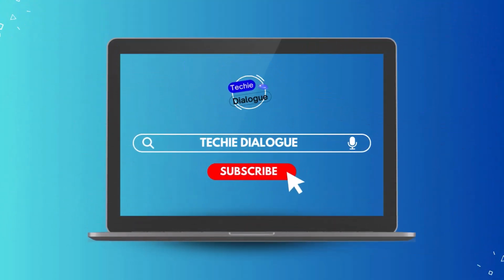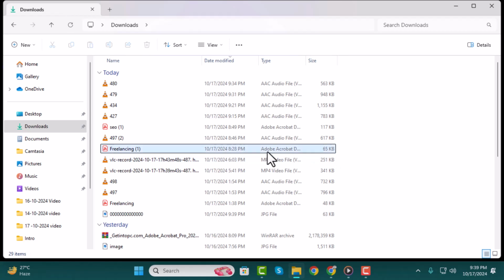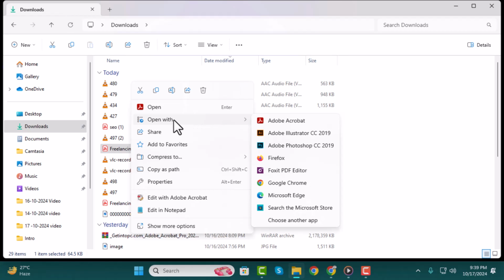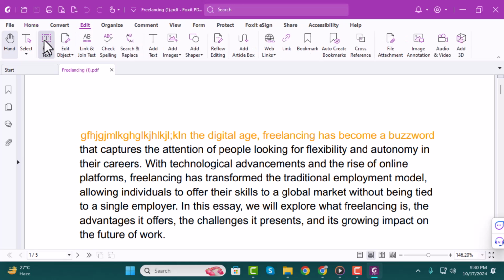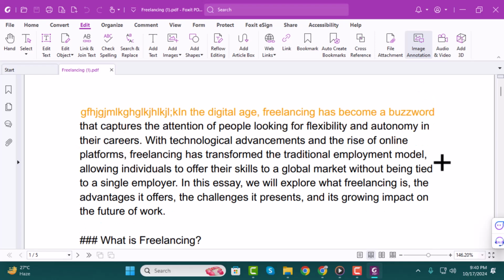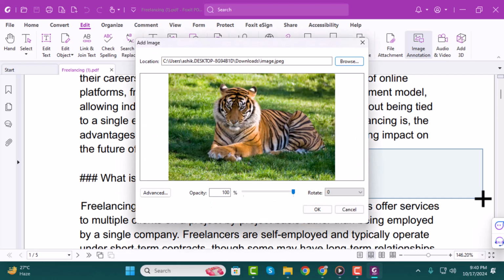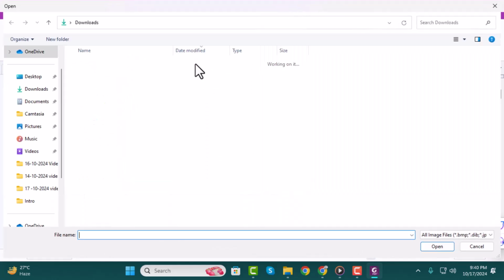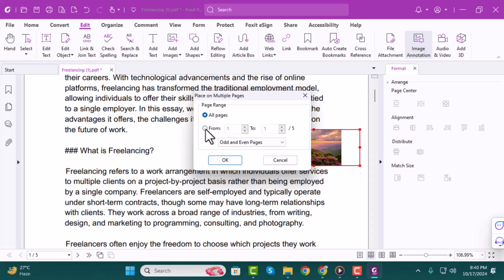How to Apply an Image to All Pages in a PDF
If you need to apply the same image across multiple pages of a PDF, there's a simple way to do it. Whether you're adding a watermark, logo, or background image, applying it consistently across your PDF can help maintain a professional look. In this video, the step-by-step solution can be found on how to apply an image to all pages in a PDF, making the process straightforward and efficient.